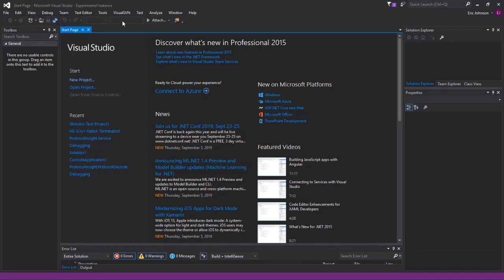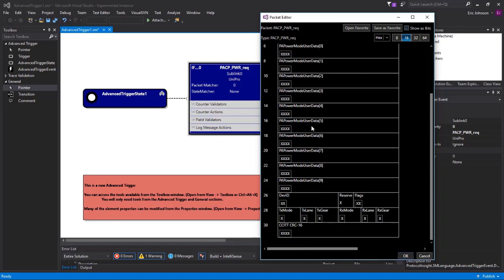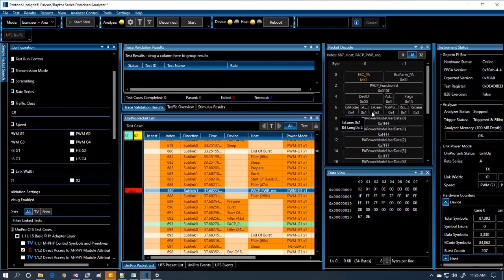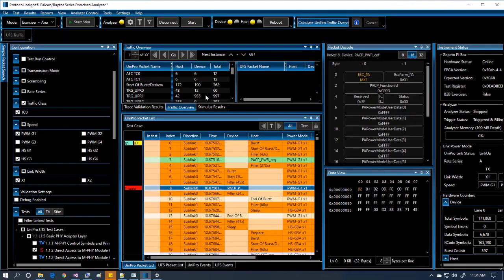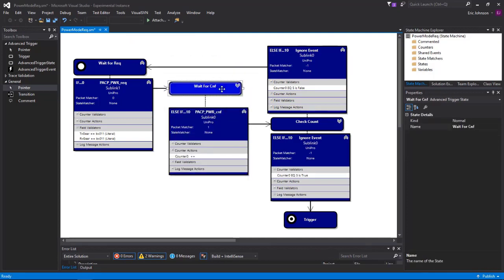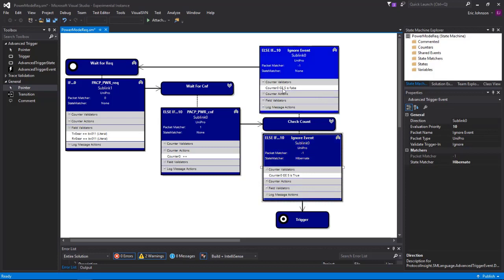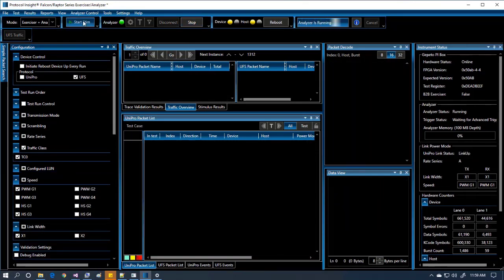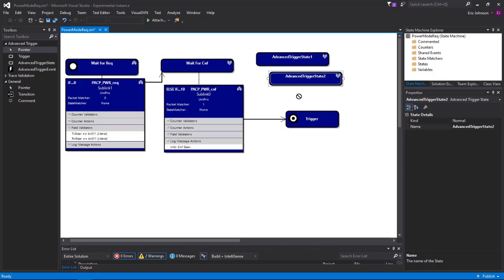Test Editor™ - creating an Advanced Trigger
Advanced Trigger Editor allows users to create advanced triggers using the same Test Editor graphical tool used for creating Trace Validation analysis tests. Once created, advanced triggers are armed in the Trigger Setup window in the Falcon application, triggering the instrument to capture a trace when an event occurs. Advanced Triggers can also be run on previously captured traces to verify correct trigger logic or perform post-capture analysis.

This video demonstrates how to use Test Editor to create an Advanced Trigger.